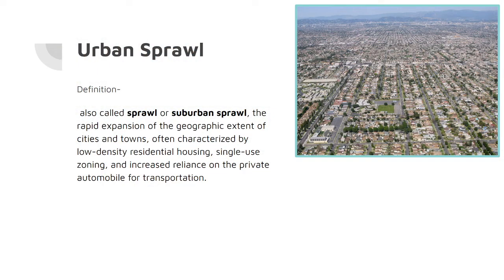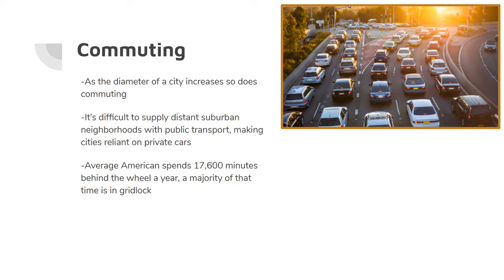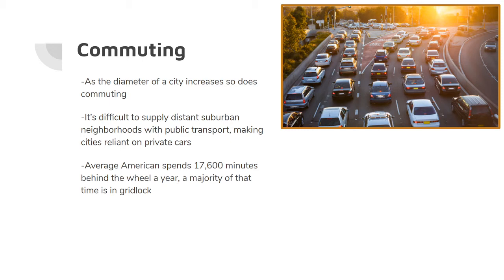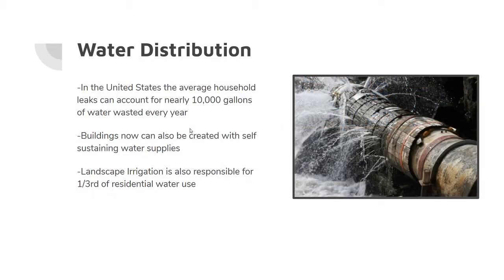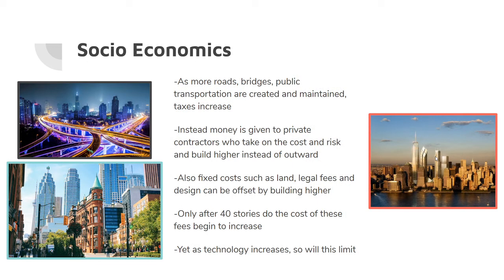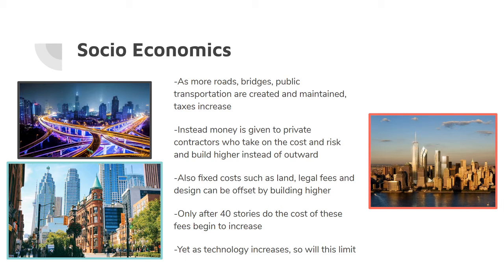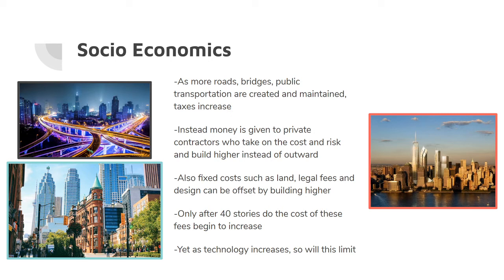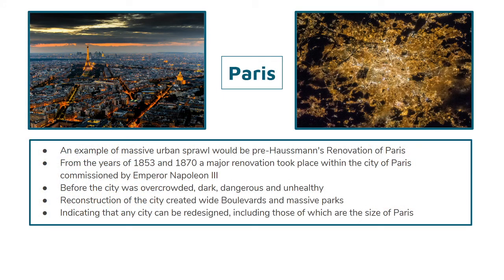Modern Urban Sprawl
My informative speech for my Basic Principles of Speech Class.